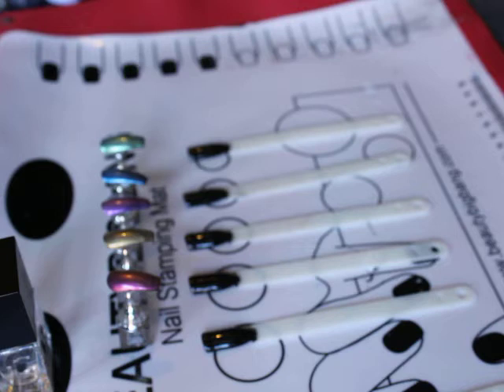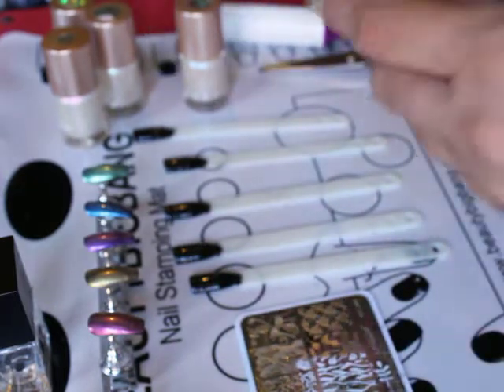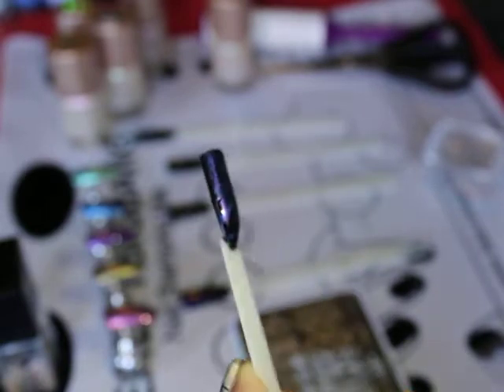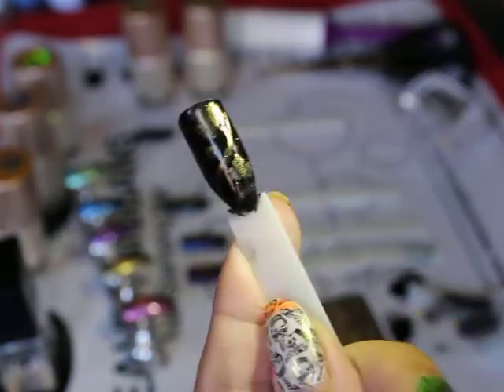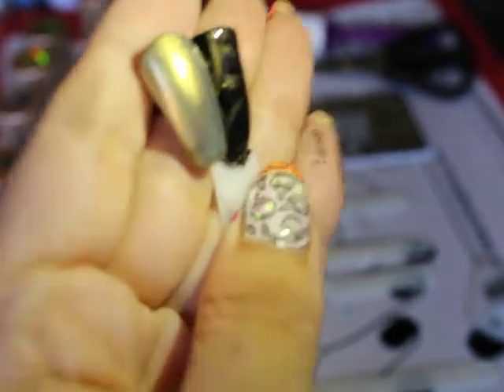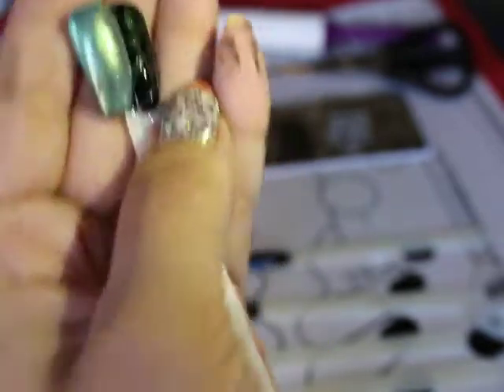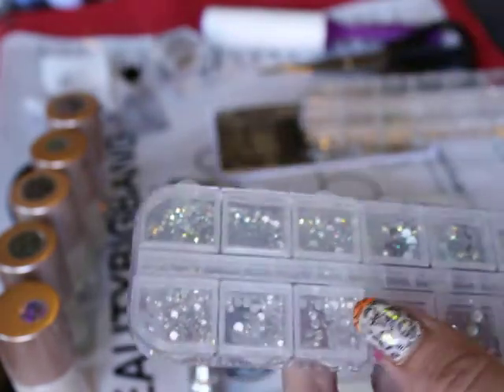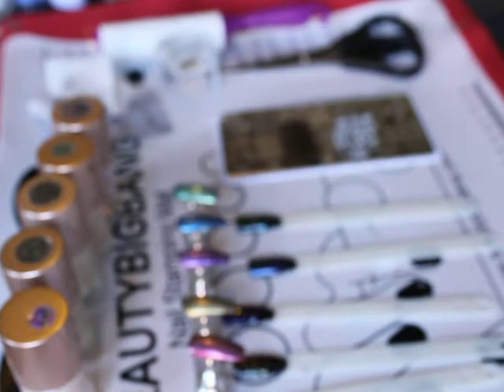Nicole Diary Mermaid series stamping polish swatch video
Hi everybody

thank you for watching today, this is just a quick swatch of 5 Nicole Diary mermaid series stamping polish set, that i purchased from Amazon, from the Nicole Diary eu store, i also give a sneak peak of a set of 4 different types of Bling and nail art accessorise shapes , that i also brought from Amazon from Nicole Diary eu store .i will be doing a glitter gem decal with the shaped and the petal shaped bling that are i these boxes! they are all very high quality and worth every penny ! very happy with everything .

here are the links for both the items:-

Nicole Diary Mermaid series stamping polish set-
Nicole Diary 4 piece Nail decoration set that includes rhinestone petal gems and metal shapes 4 pack ! Great value great quality!

i will swatch these polishes again on a white base for you all in a part 2 to this video, that will be available next week sometime , if you want me to try these polishes on any other colour, please comment in the box below, and i will do that for you no problem !

here is the list of names of the colours and what they looked like in the video, in case you wanted to buy them individually !
1 BP 03 - TEENAGE DREAM  - PURPLE COLOUR
2 ENDS OF THE EARTH - BLUE
3 MERMAIDS EYE - GREEN
4 ON THE YOUNG - GOLD
5 BP 02 - LOTUS IN MOONLIGHT - RED COLOUR 9 I THOUGHT IT WAS PINK IN MY VIDEO ! SORRY XX